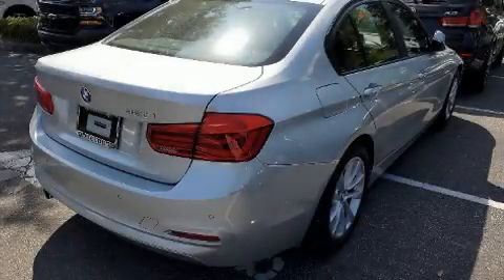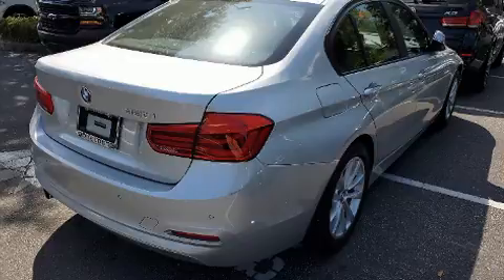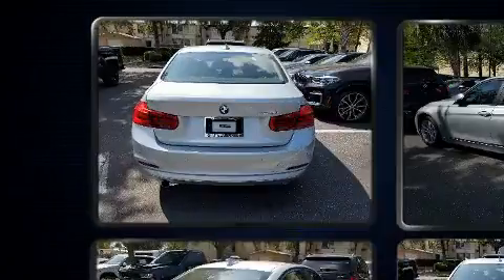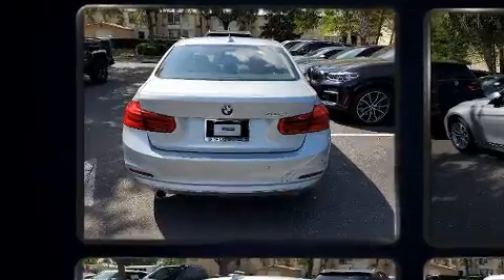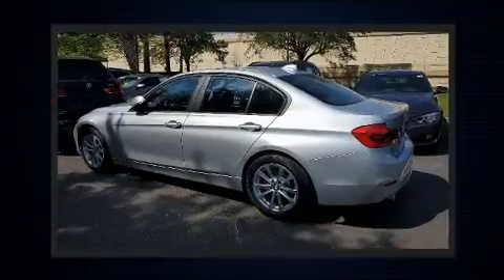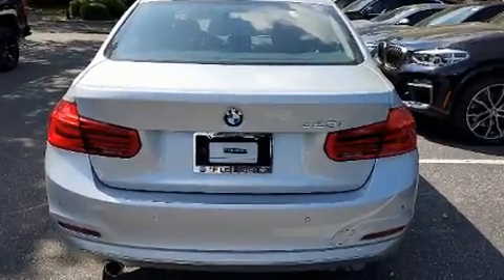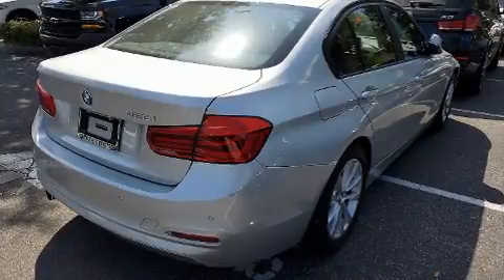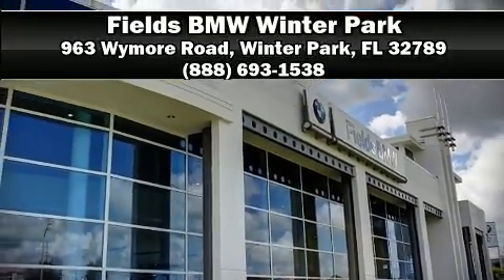2017 BMW 3 Series 320i in Winter Park, FL 32789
Treat yourself to a test drive in the 2017 BMW 320i. It features an automatic transmission, rear-wheel drive, and a 2 liter 4 cylinder engine. Turbocharger technology provides forced air induction, enhancing performance while preserving fuel economy. All of the premium features expected of a BMW are offered, including: front and rear reading lights, variably intermittent wipers, adjustable headrests in all seating positions, a trip computer, fully automatic headlights, remote keyless entry, and more. You and your passengers will enjoy the stereo system, which includes a CD player with MP3 capability, steering wheel mounted audio controls, and 9 speakers, providing excellent sound throughout the cabin. BMW also prioritized safety and security with features such as: dual front impact airbags with occupant sensing airbag, head curtain airbags, traction control, brake assist, anti-whiplash front head restraints, a panic alarm, an emergency communication system, and 4 wheel disc brakes with ABS. For added security, dynamic Stability Control supplements the drivetrain. This vehicle has achieved Certified Pre-Owned status, by passing BMW's rigorous certification process. We pride ourselves in the quality that we offer on all of our vehicles. Stop by our dealership or give us a call for more information.